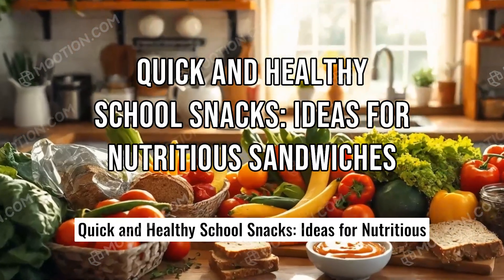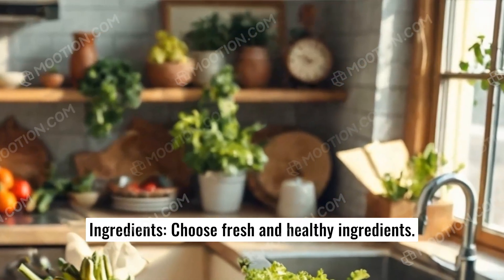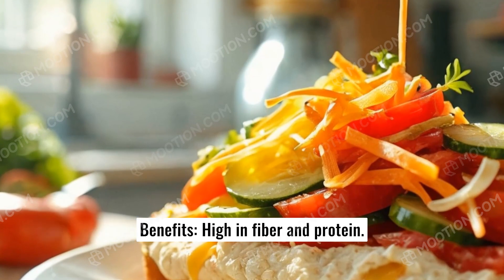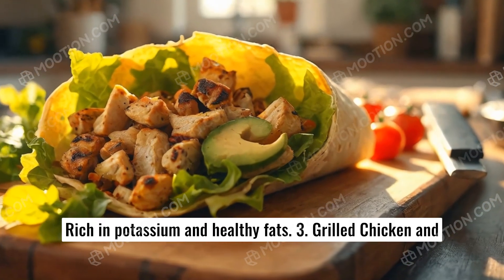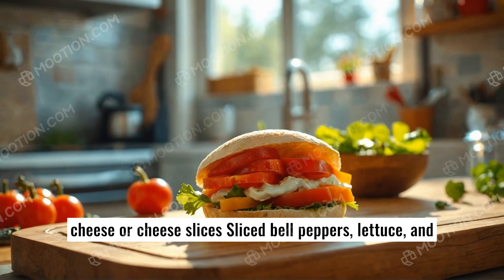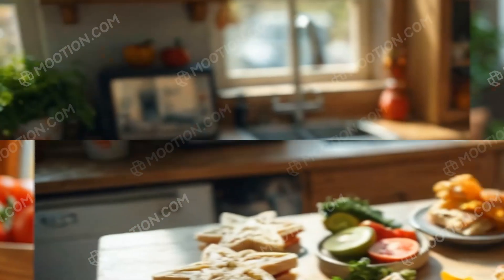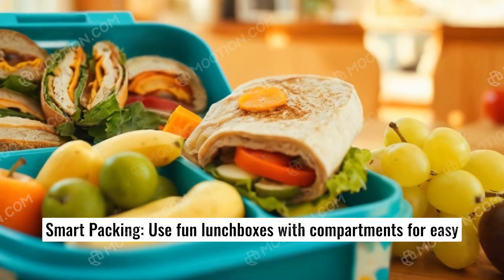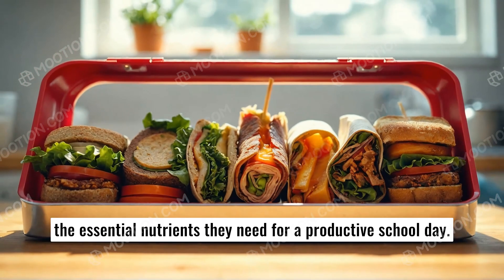Quick and Healthy School Snacks Ideas for Nutritious Sandwiches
This article provides parents with creative and healthy sandwich ideas for school snacks. It emphasizes the benefits of homemade snacks, including control over ingredients, nutritional variety, and cost-effectiveness. Featured recipes include hummus and veggie sandwiches, peanut butter and banana sandwiches, grilled chicken wraps, cheese and veggie sandwiches, and mashed boiled egg sandwiches. Tips for making sandwiches fun and appealing for kids are also included.